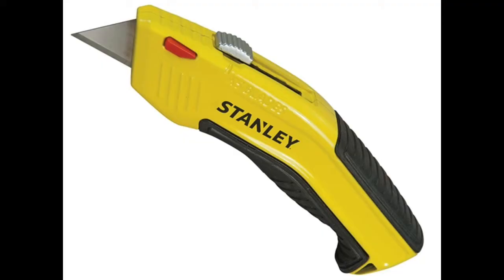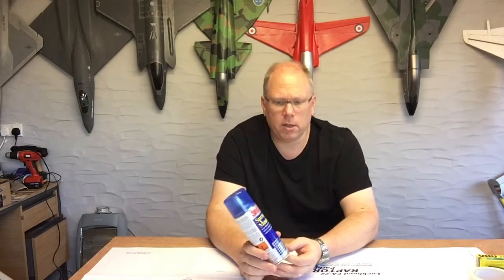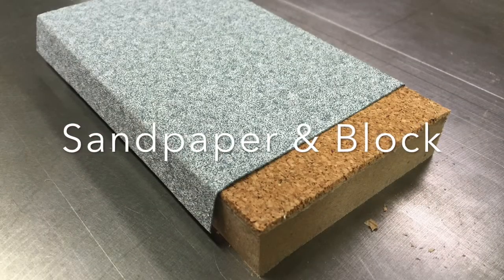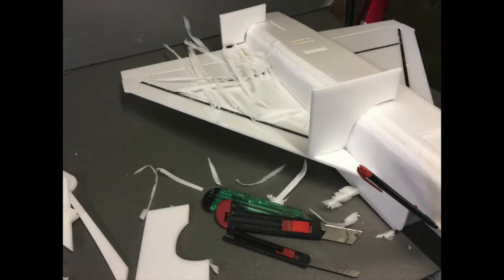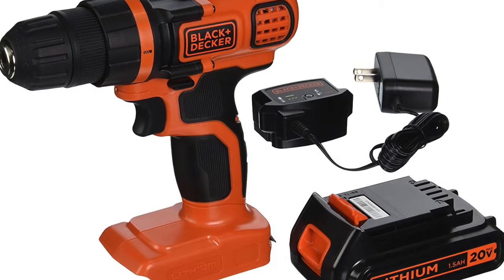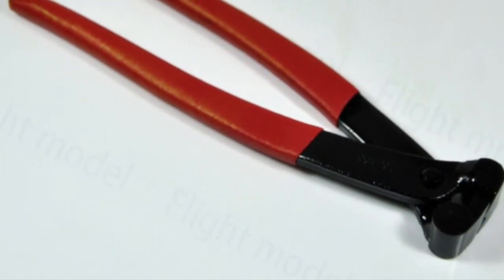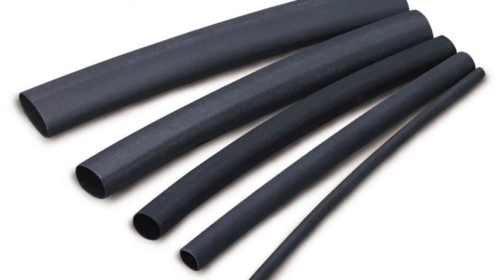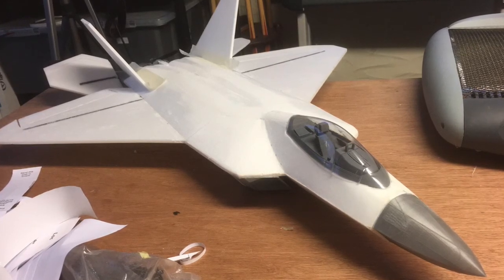Jetworks Build Equipment guide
This video gives an introduction to the tools and equipment that are required / helpful to build a Jetworks Jet!  Worth watching if you haven't built one before.